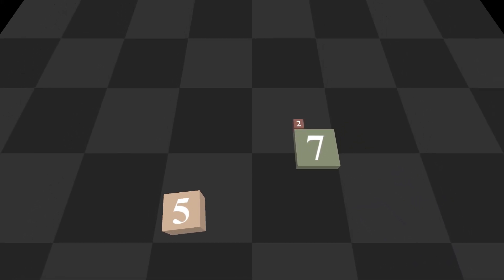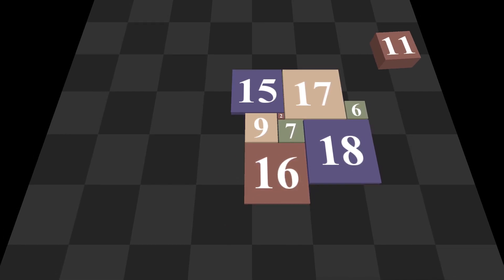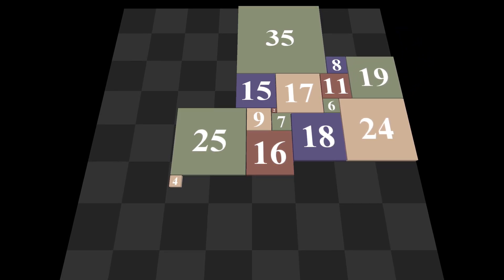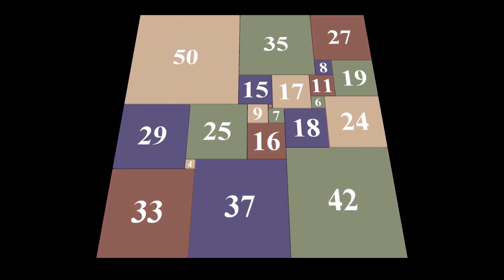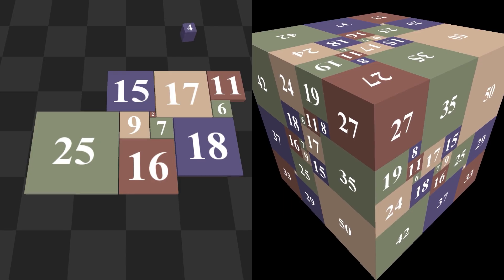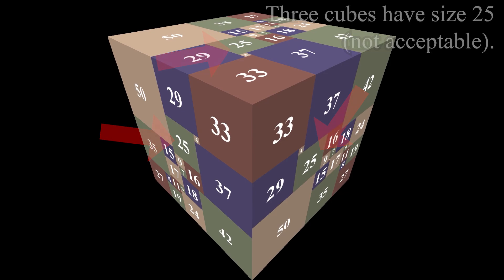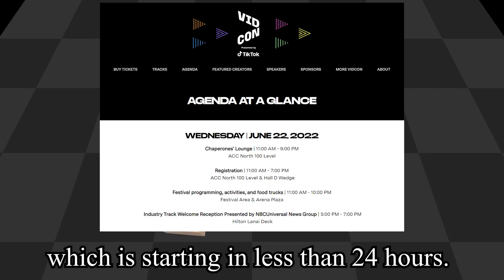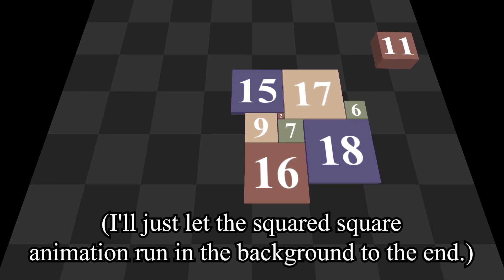Do cubed cubes exist?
I've been wanting to make more math videos recently, so here's one! Not counting the animations, I probably put this together in 6 hours.

My tweet from a month earlier showing this exact same animation

Source that says that the 21-square squared square was discovered in 1978